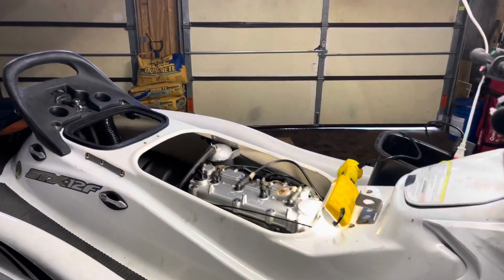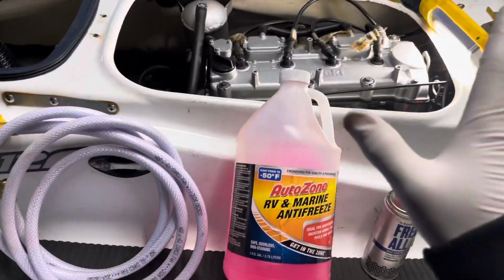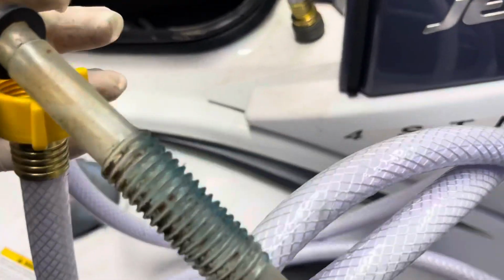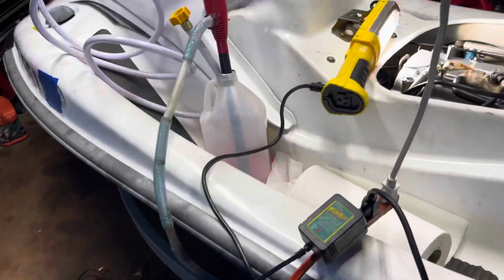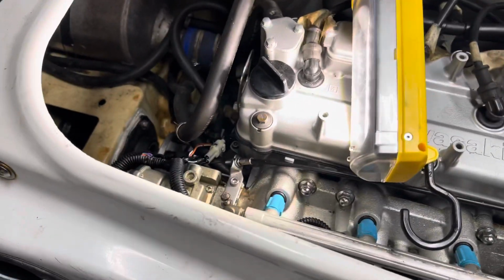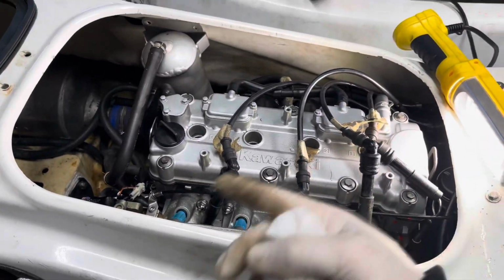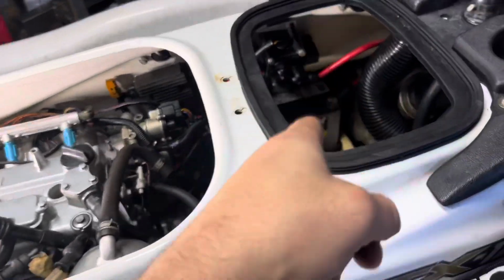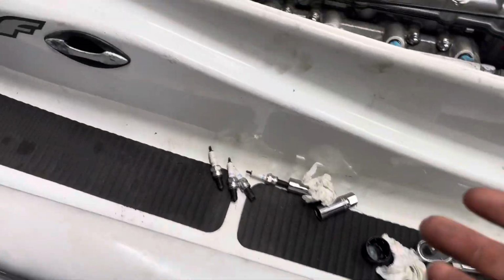How to Winterize a Jetski ￼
In today’s video I will be showing you how to winterize a PWC. You will need marine antifreeze, white lithium grease or WD-40, a fluid pump as well as a small hose.